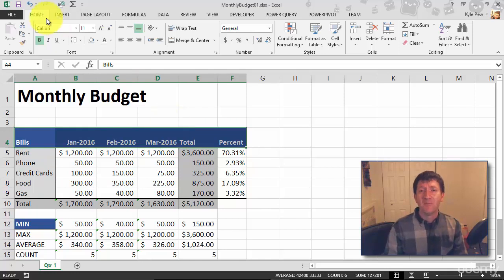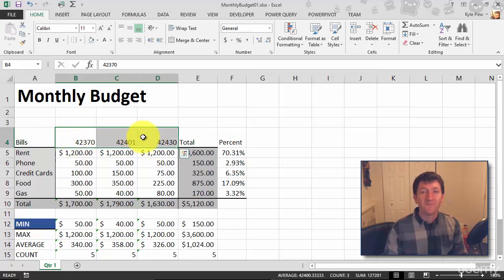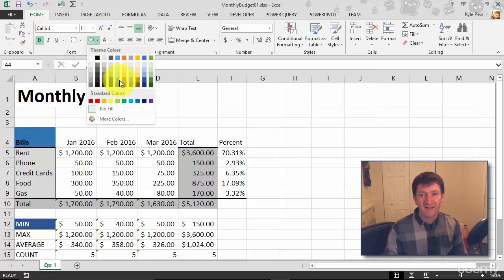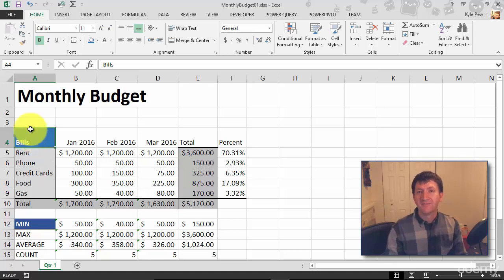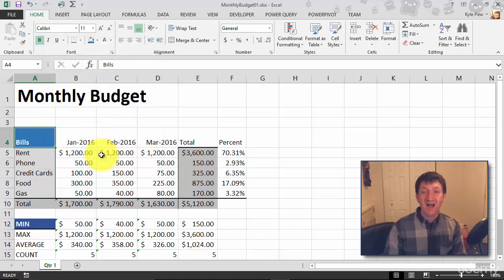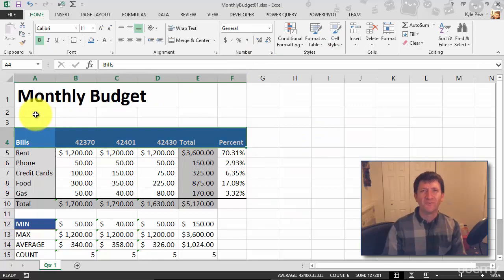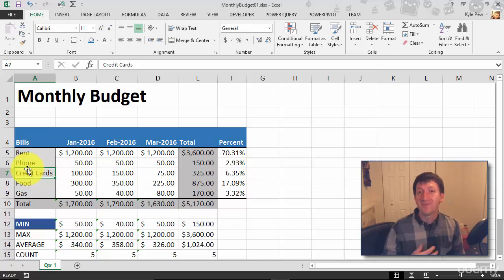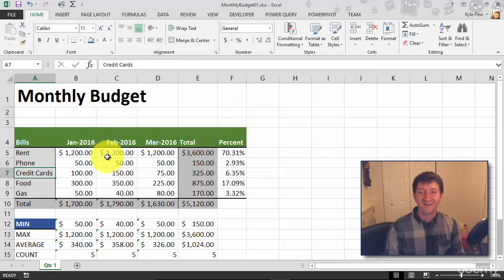Microsoft Excel - Excel from Beginner to Advanced: Creating Styles To Format Data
Hello viewers!

This is Episode 7 of Microsoft Excel Udemy Course -- Microsoft Excel 101 --  Formatting Data In An Excel Worksheet - Creating Styles To Format Data.

1. Microsoft Excel 101 - An Introduction to Excel
2. Microsoft Excel 102 - Intermediate Level Excel
3. Microsoft Excel 103 - Advanced Level Excel
4. Master Microsoft Excel Macros and VBA in 6 Simple Projects

1. Creating effective spreadsheets
2.Managing large sets of data
3. Mastering the use of some of Excel's most popular and highly sought after functions (SUM, VLOOKUP, IF, AVERAGE, INDEX/MATCH and many more...)
4. Create dynamic report with Excel PivotTables
5. Unlock the power and versatility of Microsoft Excel's Add-In, PowerPivot
6. Audit Excel Worksheet formulas to ensure clean formulas
7. Automate your day to day Excel tasks by mastering the power of Macros and VBA